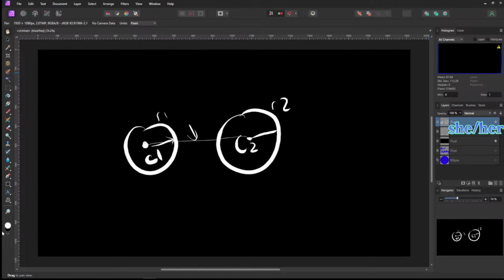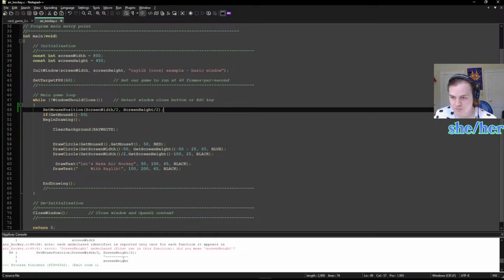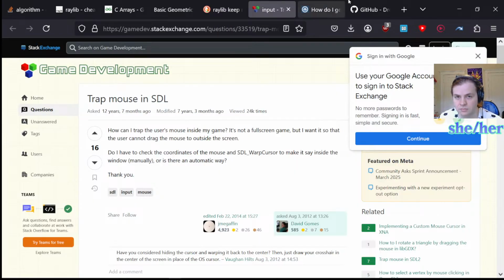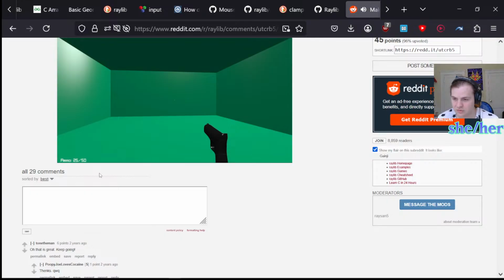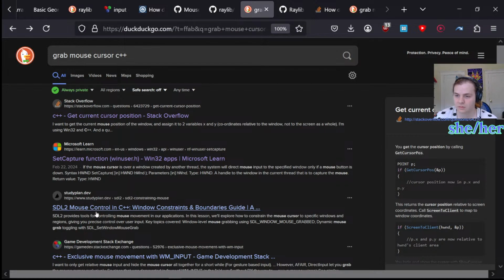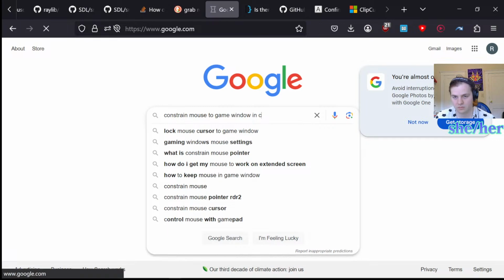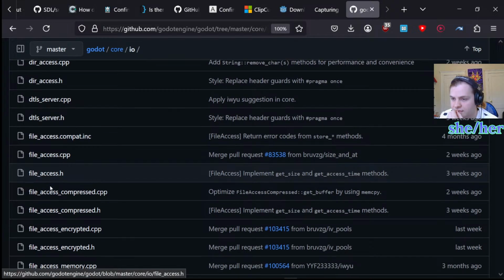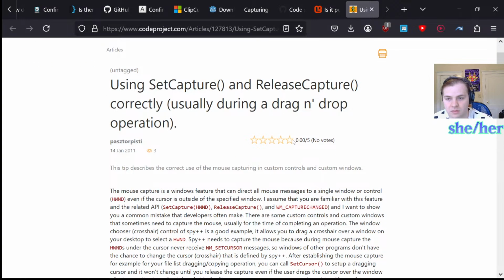Trying to do air hockey with Raylib (It doesn't work)